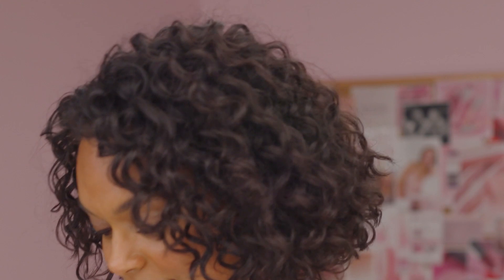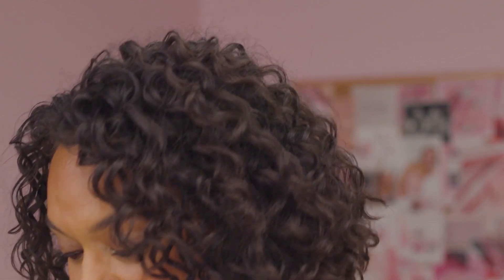Must Have Wedding Day Kit with Angelique | Mally Beauty x David's Bridal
Calling all of our brides-to-be! 📣

Whether you're planning to get your makeup done by yourself or a makeup artist, you'll still need to touch up throughout your big day. 👰

Our girl, Angelique shows you how to use Mally Beauty x David's Bridal Touch-Up Kit and why it's a must-have for you wedding day.